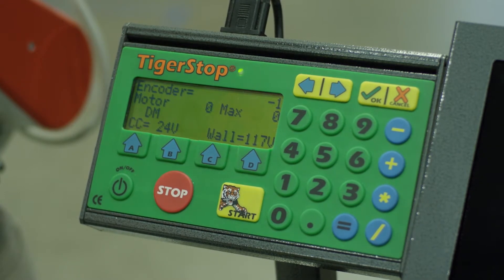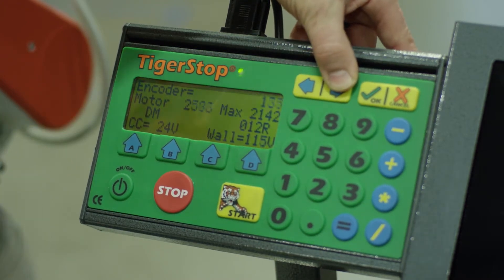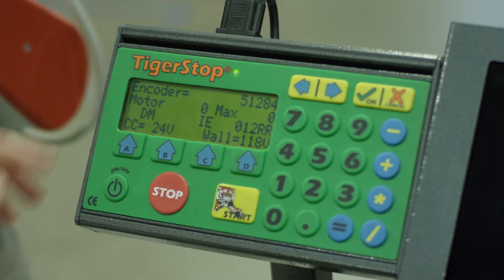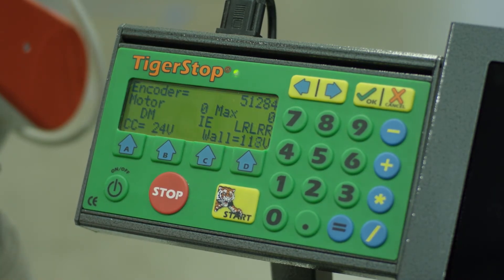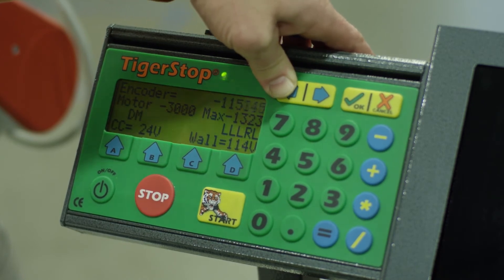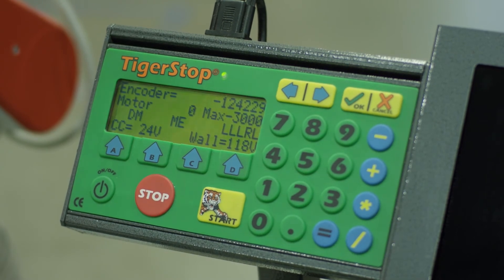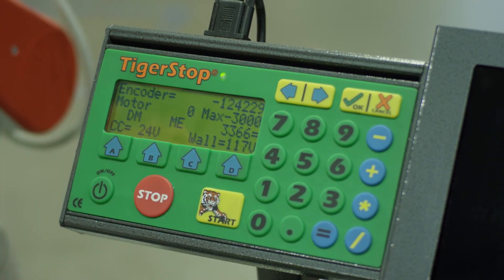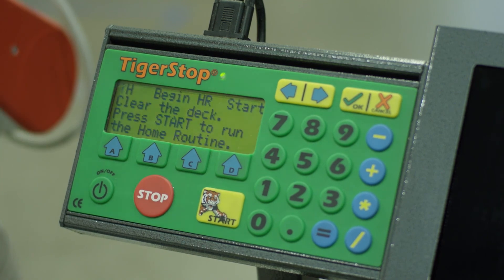How to Use Boot Diagnostics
Boot diagnostics is a simple toolset for checking basic functionality on your TigerStop. Learn how to access boot diagnostics in this quick video.